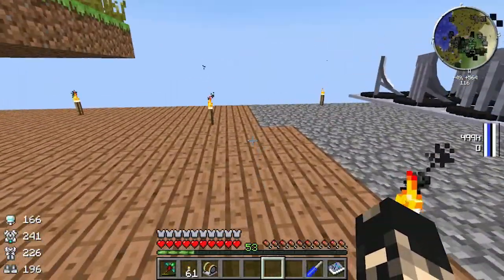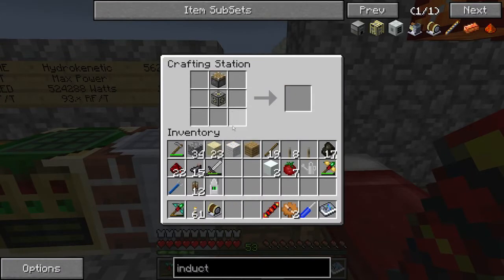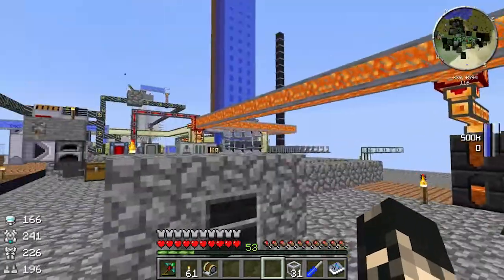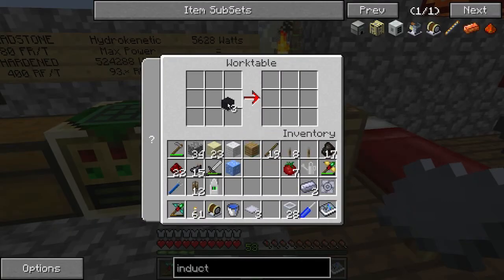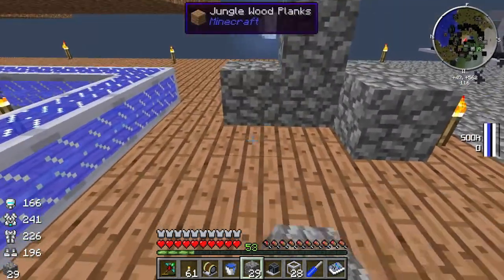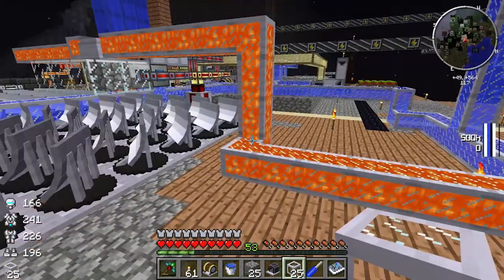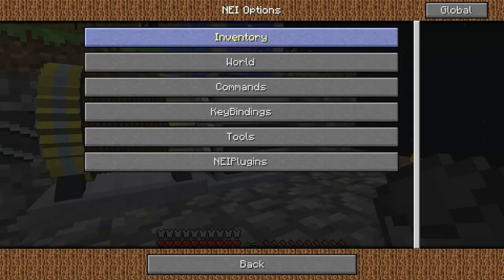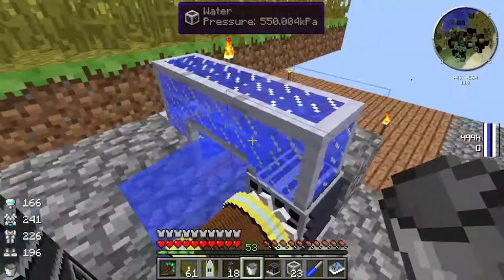Monster FTB Fluid Crystallizer, ICE ICE BABY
Hey guys, today I'm going to do a tutorial on howto setup a Fluid Crystallizer from Rotarycraft so you can make Ice blocks.